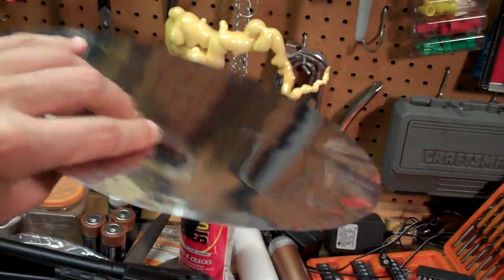Face Warp - (practical effects) - QUICK FX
Here's another simple trick!  A fun and easy 'in camera' effect that will allow you to create a morphing or warp effect without a computer!!